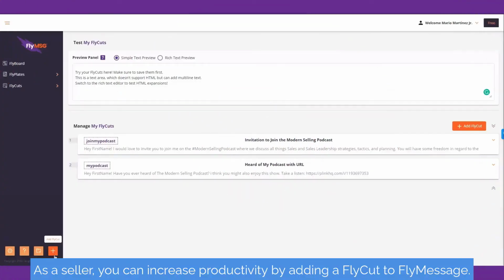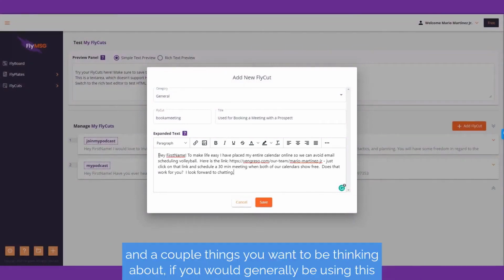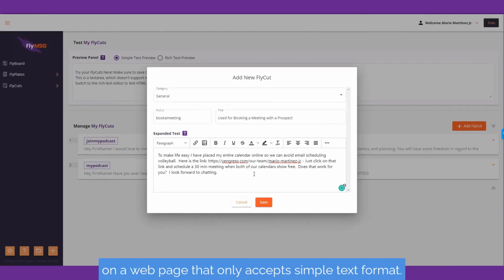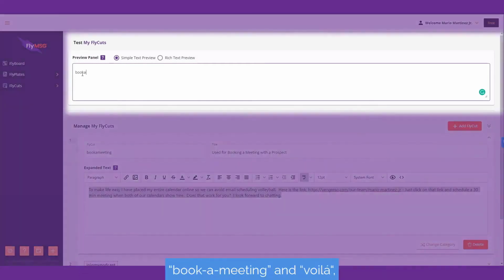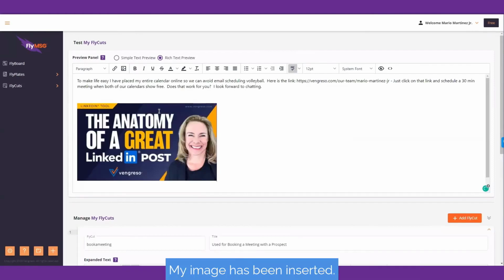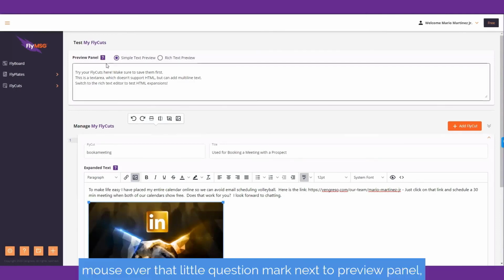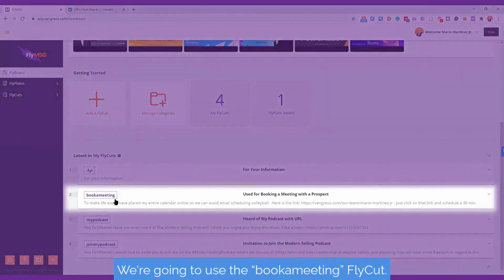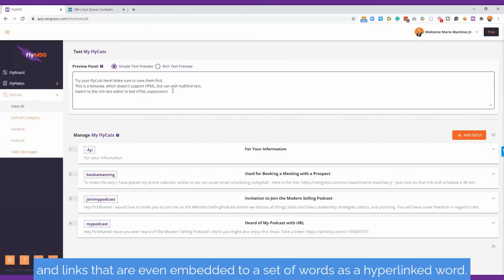FlyMSG Lifetime Deal I AI-Powered Sales Engagement and Productivity App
TL;DR